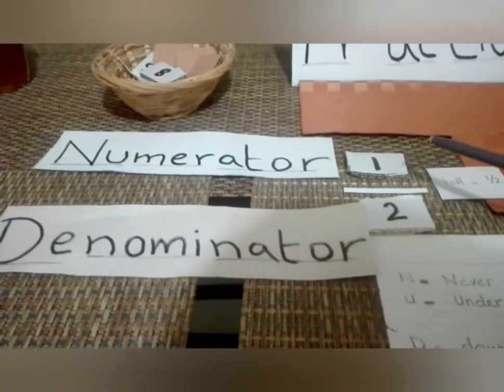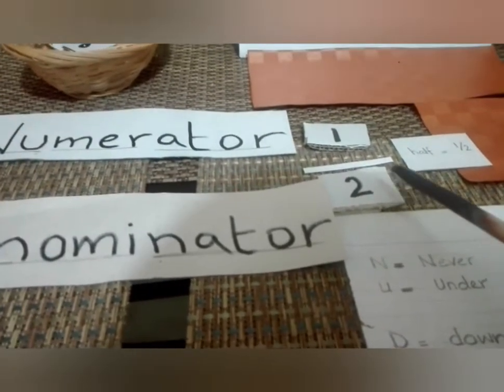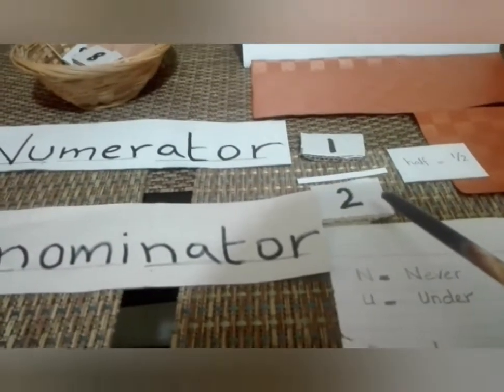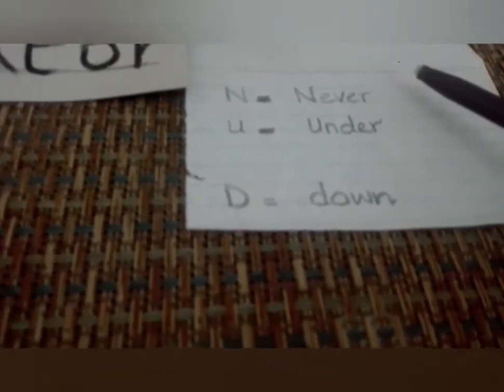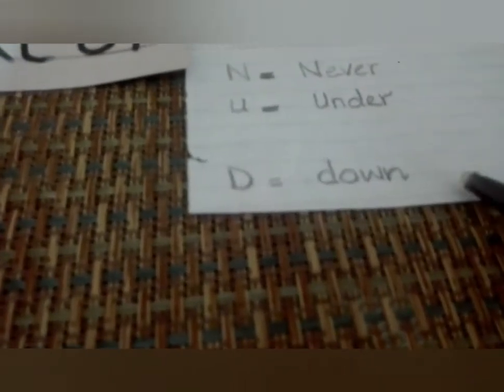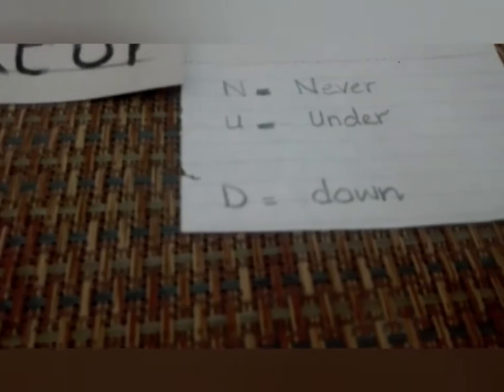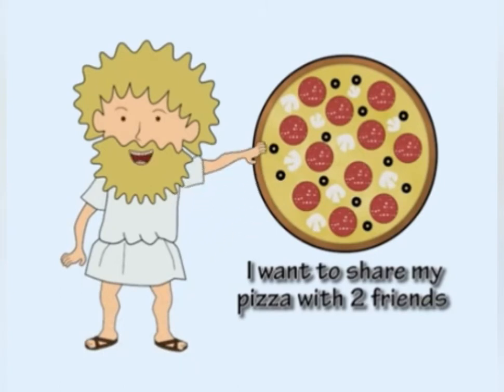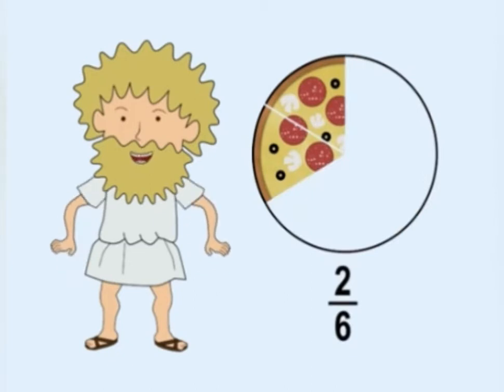Fractions Part 1 - Kindergarten